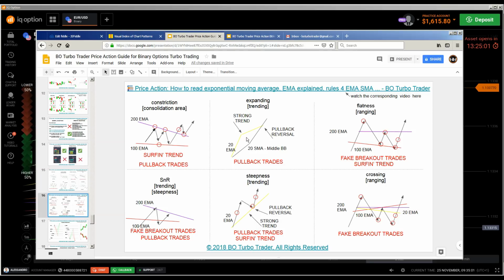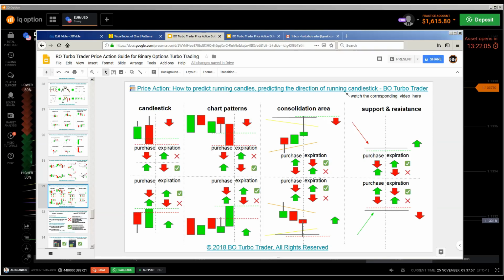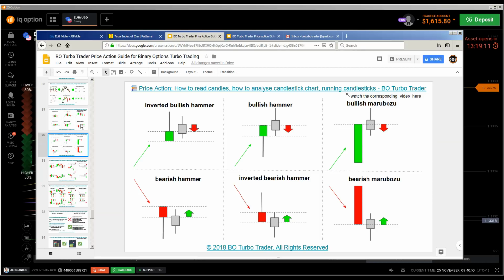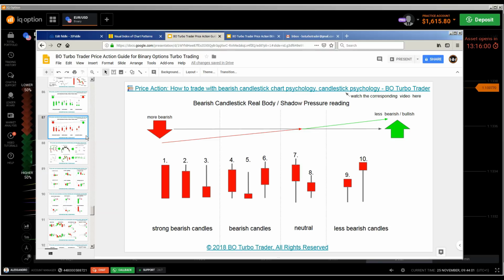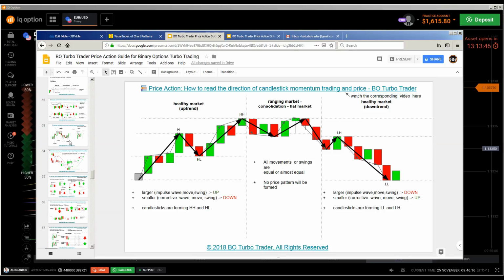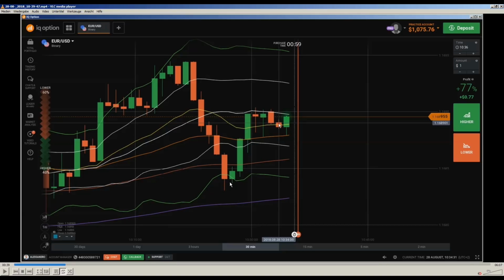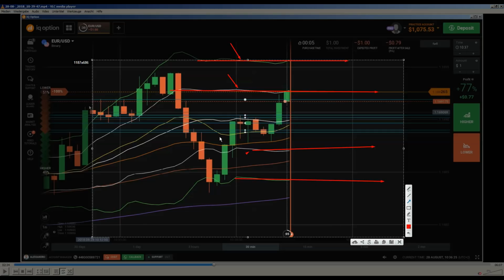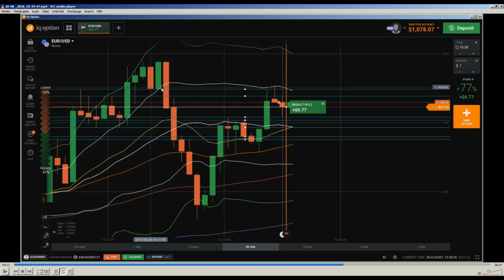1️⃣ Binary Options: binary options strategy, fake breakout 100 & 20 EMA, iq option strategy, part 32